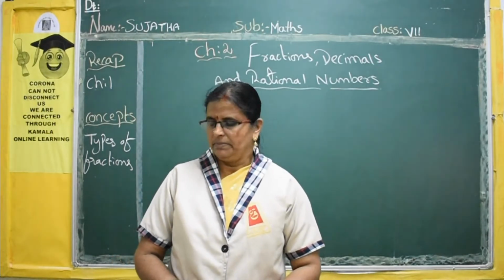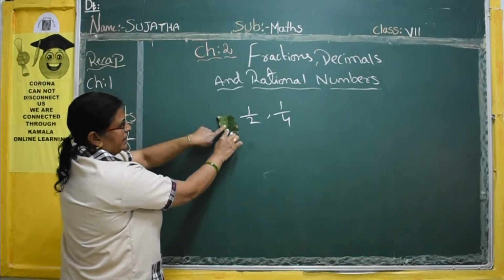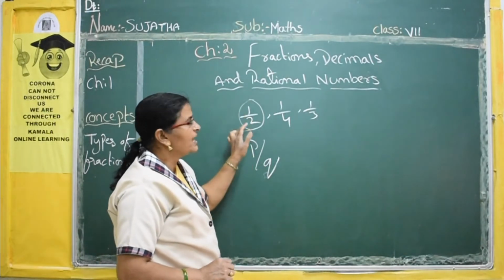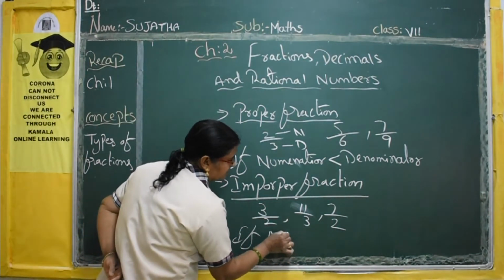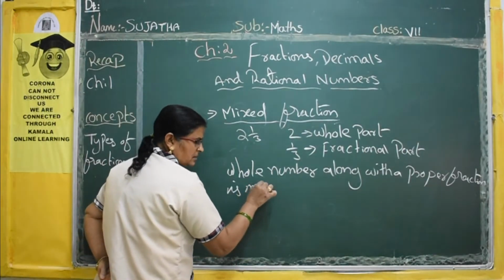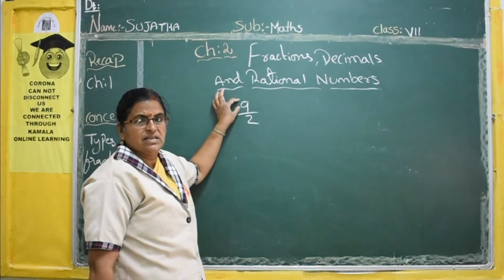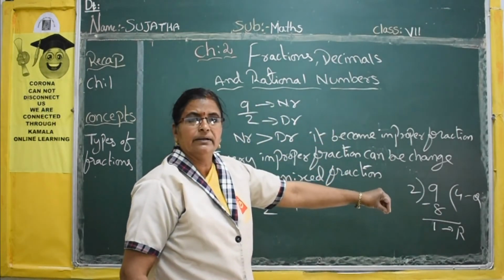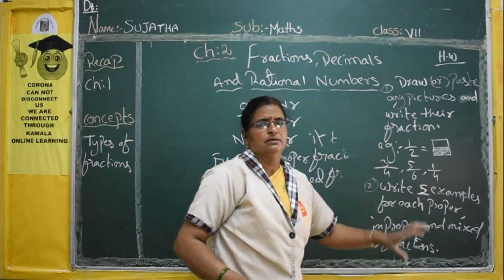7TH_CLASS_MATH_CH2_PT1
kamalaonlineprogram
Hello Children!
Good Luck!
HAPPY LEARNING!